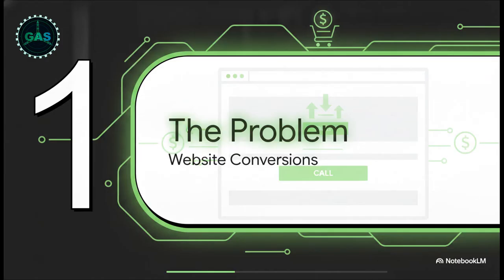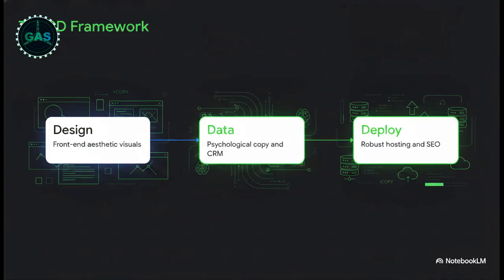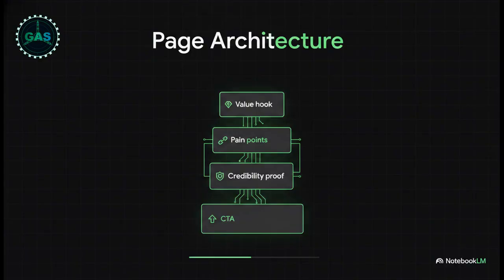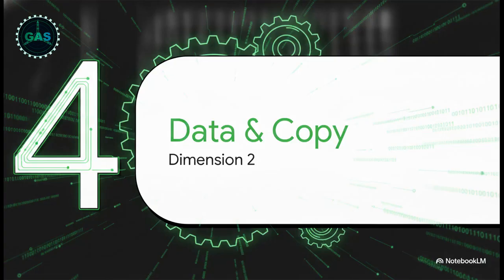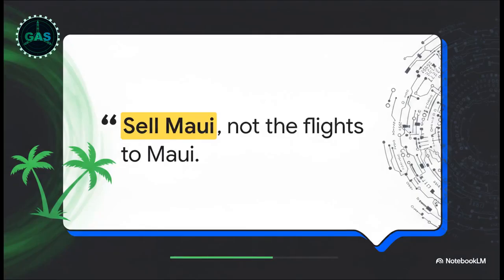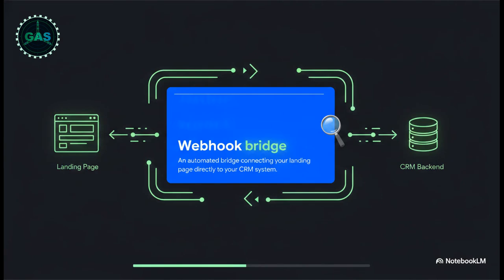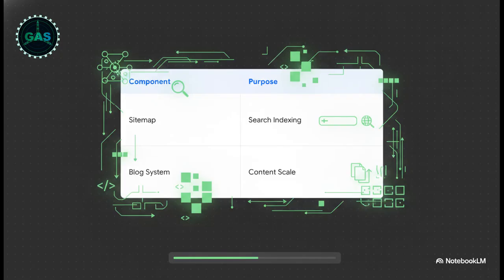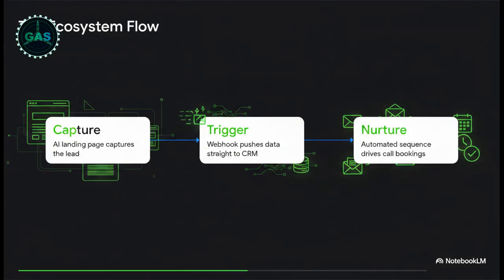How to Master 3D Conversion Framework 6:43 (2026 Guide)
3D Conversion Framework 6:43 — explained for small-business owners.

In this GAS-Ed breakdown we walk through 3D Conversion Framework 6:43: what it is, why it matters for your business, and how to start using it without extra tools or a big budget.